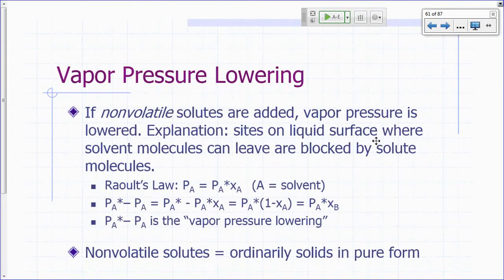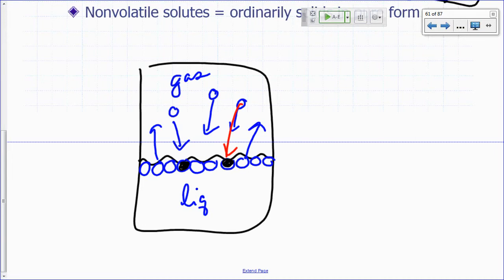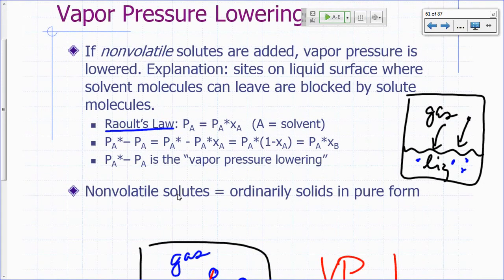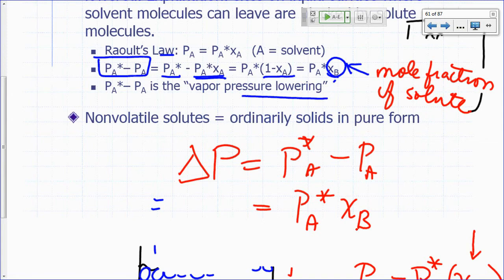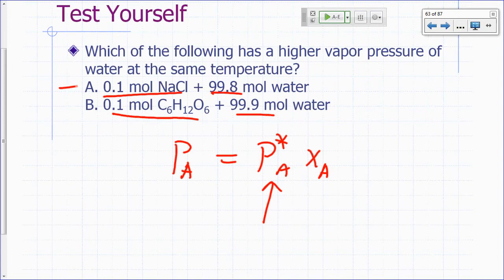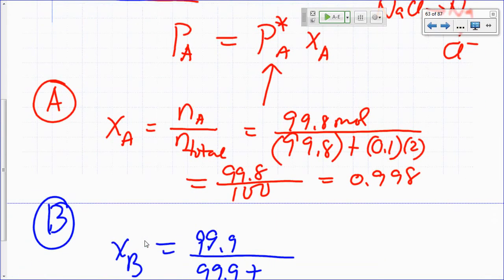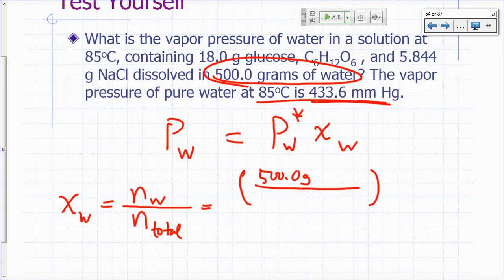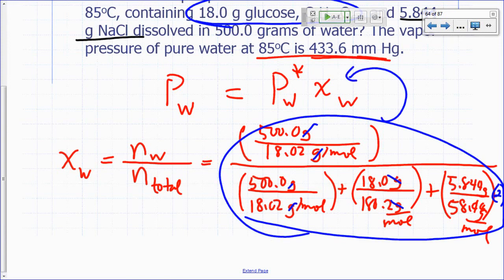Properties of Solutions 22 - Vapor Pressure Lowering - 15m:17s